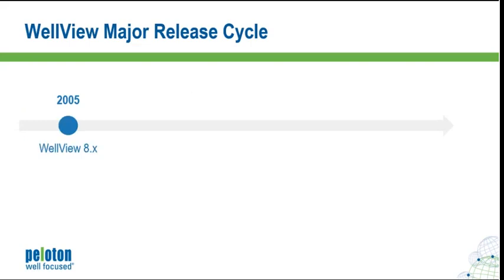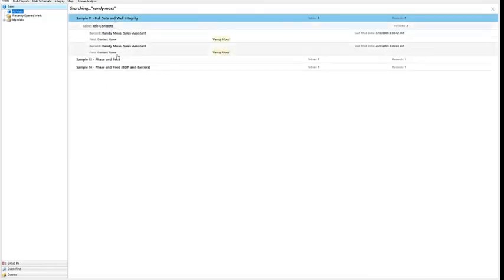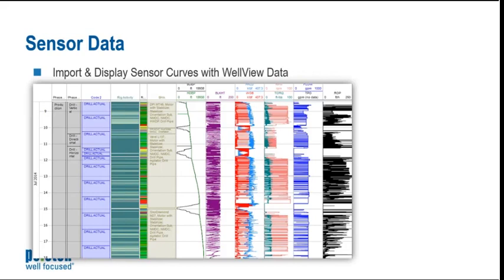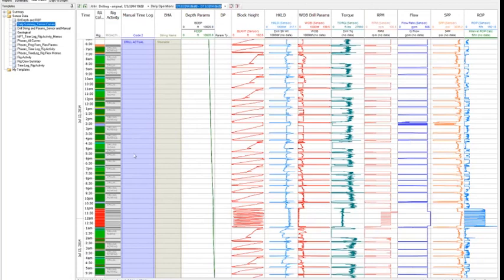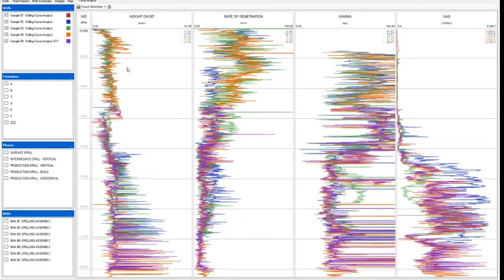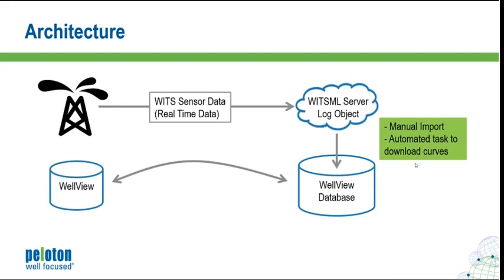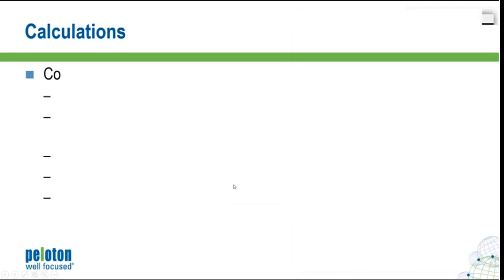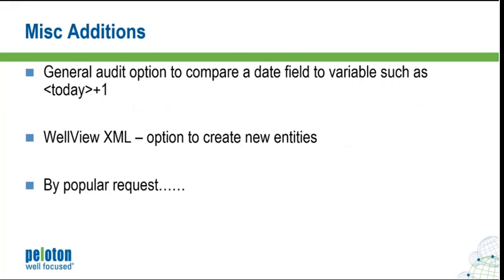WellView 10 3 Webinar